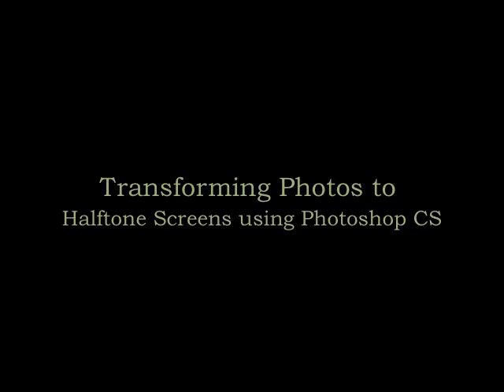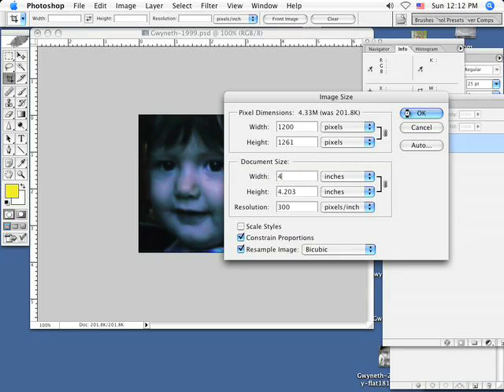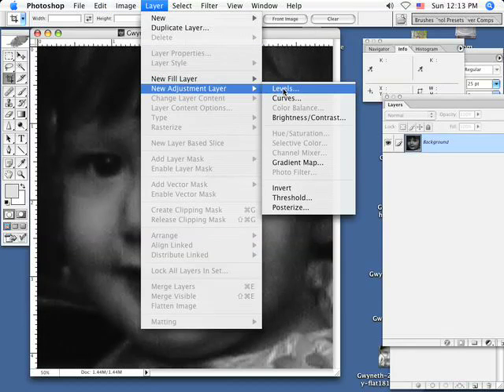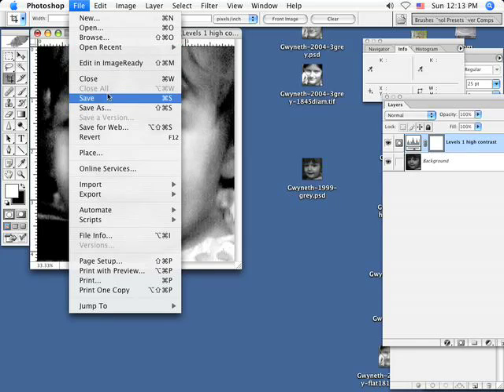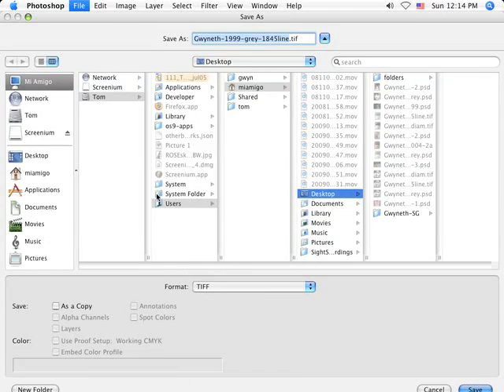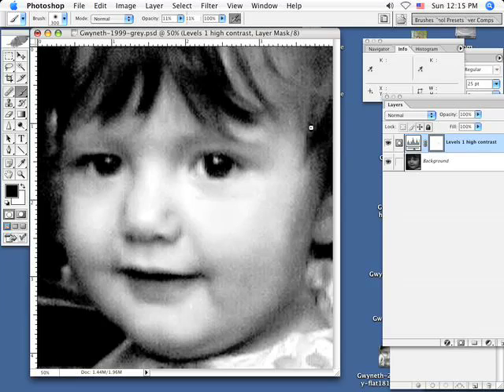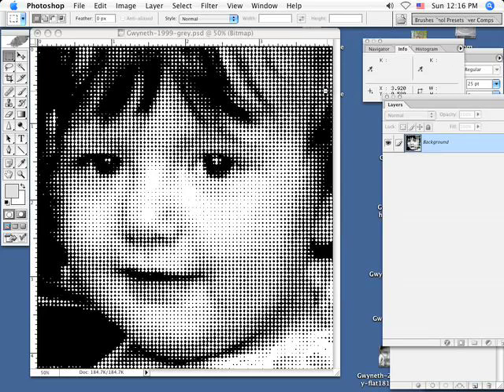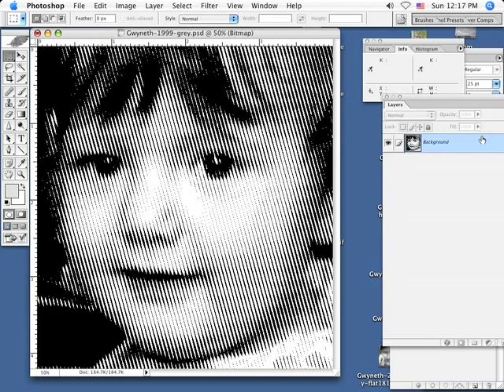Transforming Photos to Halftone Screens for Stained Glass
A quick demo of how to turn a digital photo into a halftone screen for the purpose of screening onto stained glass windows.  Kind of the prequel to my other video on the screenprinting process - "Thermal Screen Printing - Processing a Screen "